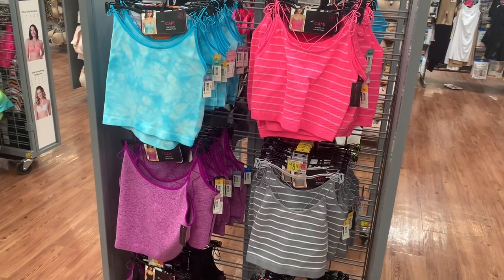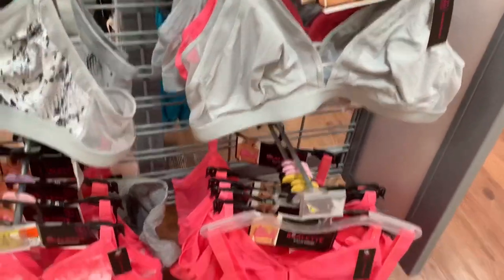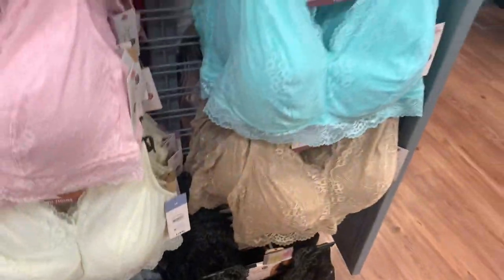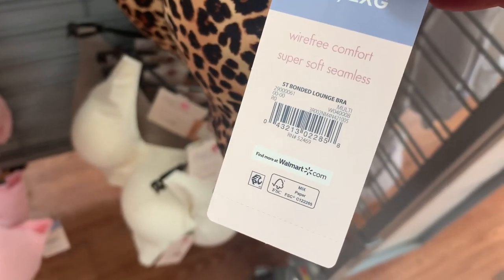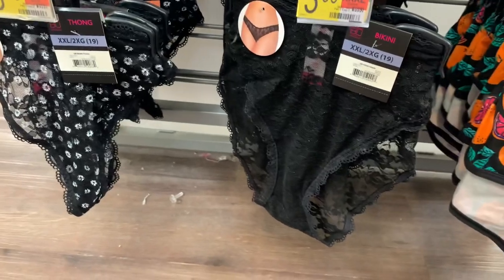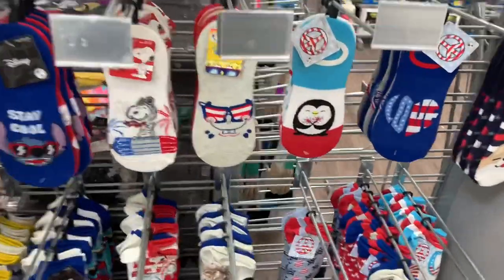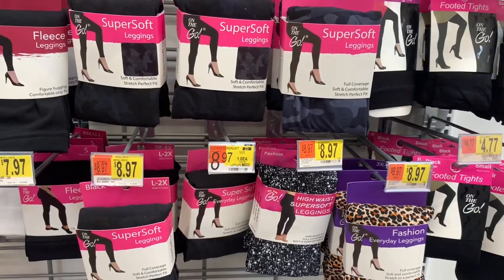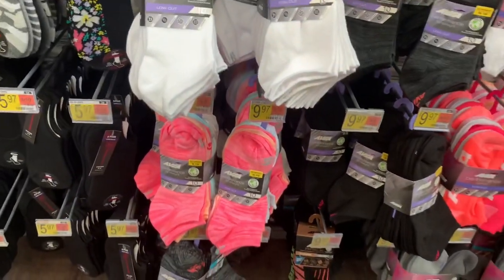💛 SUPER CUTE WALMART UNDERGARMENTS‼️ WALMART SHOP WITH ME | WALMART INTIMATES | WALMART BRAS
Come with me to Walmart as I found so many cute styles and new finds! So many great options including bras, panties, thongs, leggings, socks, bralettes, camis and so much more!